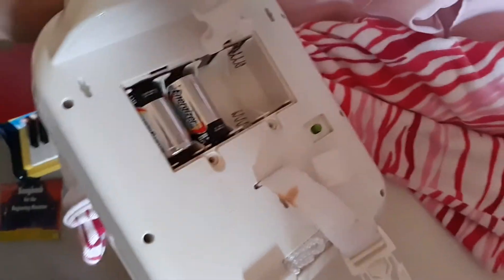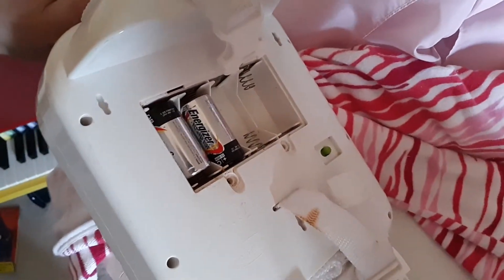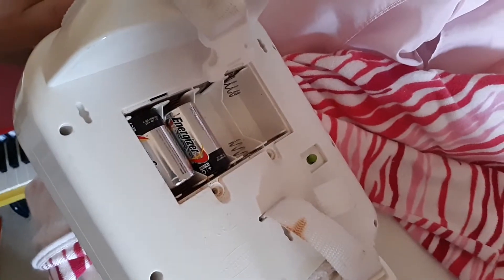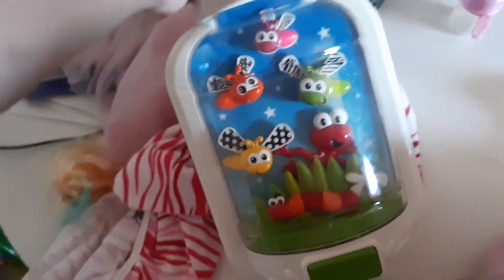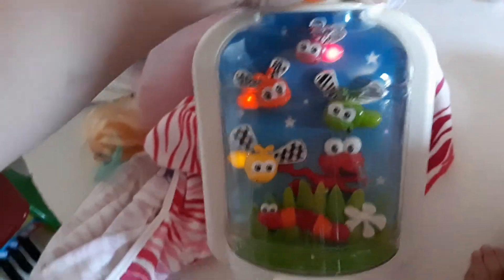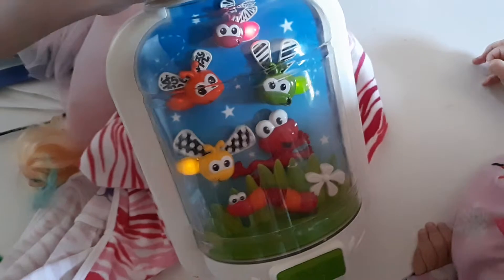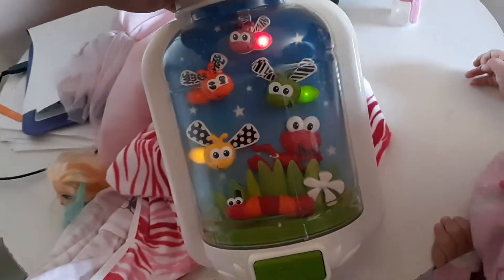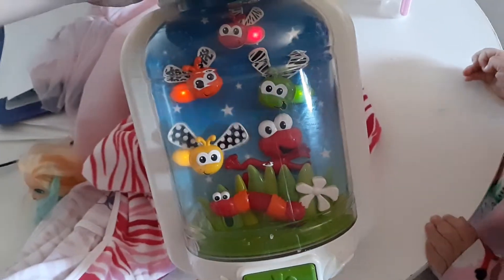Crib mobile works with only 2 of the 4 batteries needed!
I put batteries in to make it play and after only putting in two batteries, it started playing!